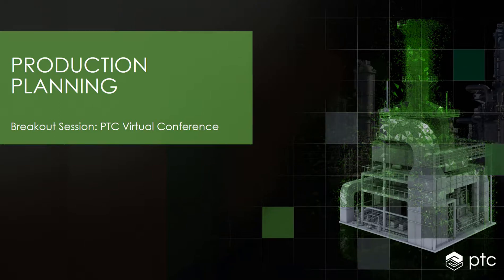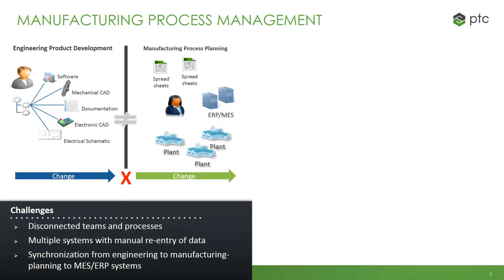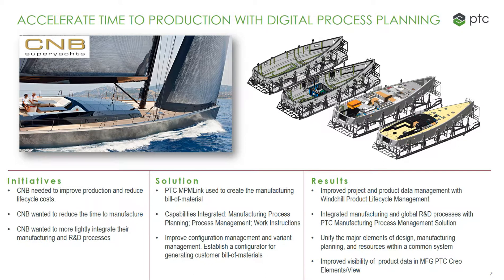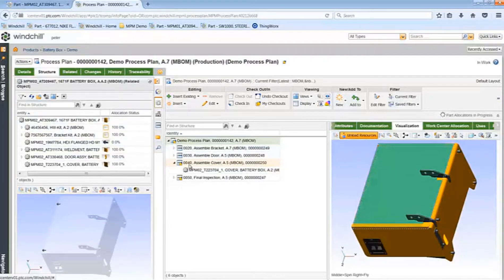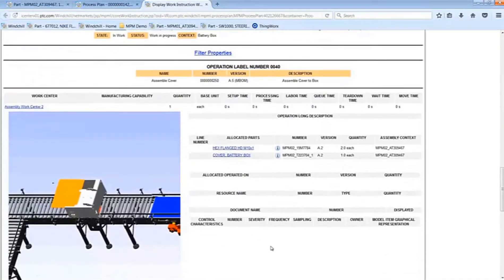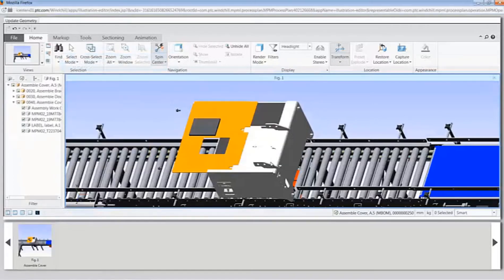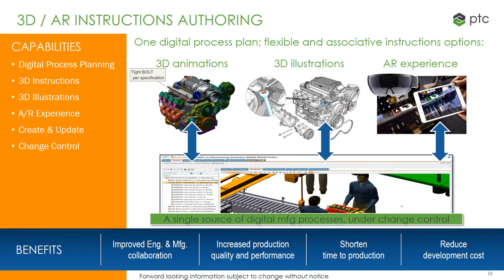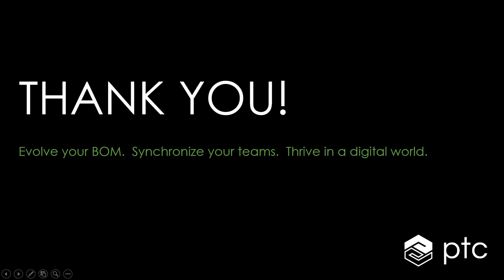Production Planning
Product engineering and manufacturing engineering often use different tools and systems to create their respective deliverables. Bridging these two words can be very difficult and costly.